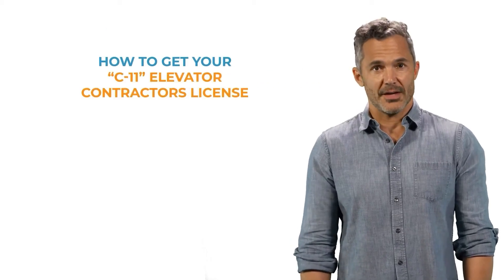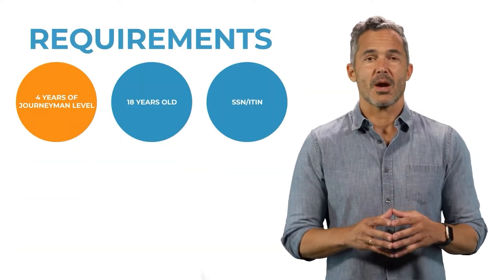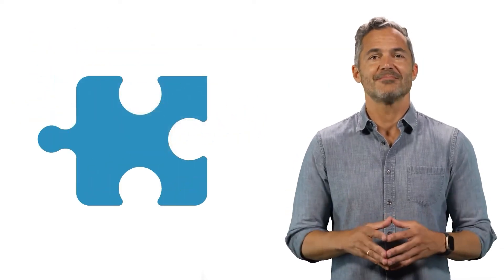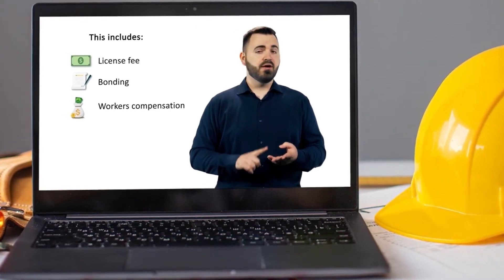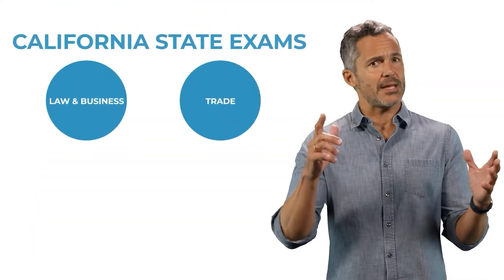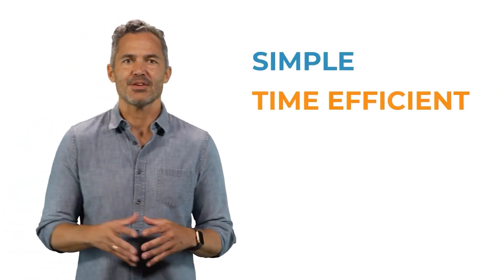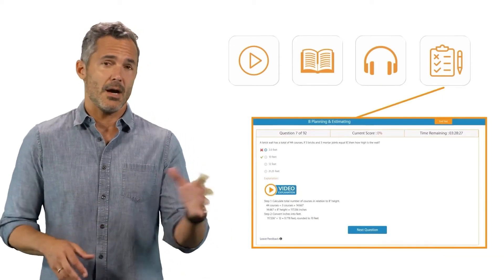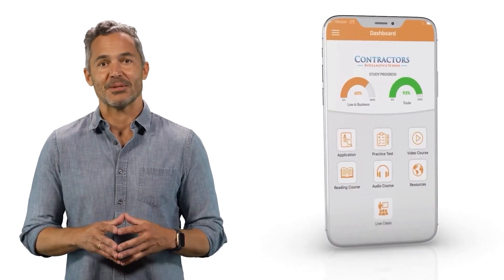How To Get Your C11 Elevator Contractors License In California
Looking to get your C11 Elevator Contractors License in California? Look no further! This step-by-step guide will walk you through the process with Contractors Intelligence School, your trusted source for contractor license education in California. Our comprehensive course covers all you need to know to pass your exam and obtain your California contractor license.

With an elevator contractors license, you will be able to fabricate, erect, install, and repair elevators, including sheave beams, motors, sheaves, cable and wire rope, guides, cab, counterweights, doors (including sidewalk elevator doors), automatic and manual controls, signal systems, and all other devices and equipment associated with the safe and efficient installation and operation of electrical, hydraulic and manually operated elevators.

Before you can apply for your elevator contractors license, you must meet the following experience requirements:

* 4 years of experience performing/supervising elevator (C-11) work.
* Social Security number or ITIN
* Be at least 18 years old

Address: 2865 Sunrise Blvd Ste 110,
Rancho Cordova CA 95742, United States